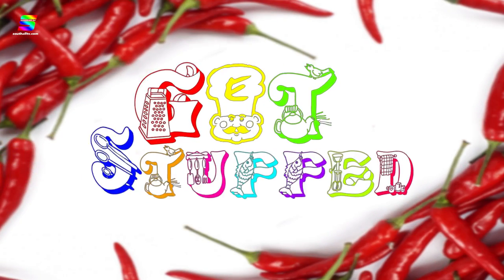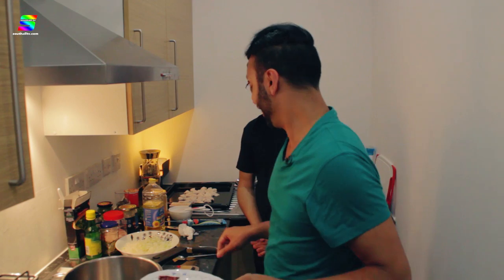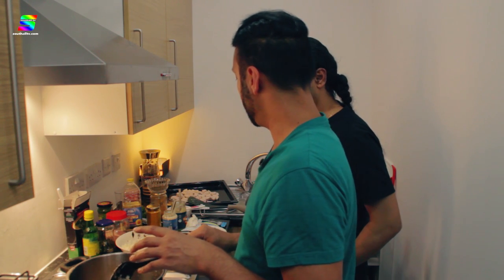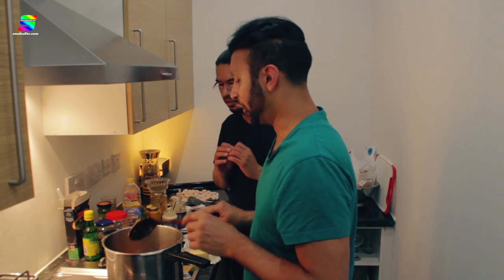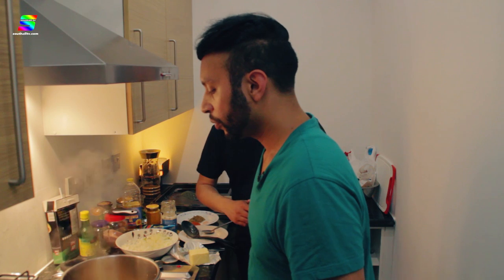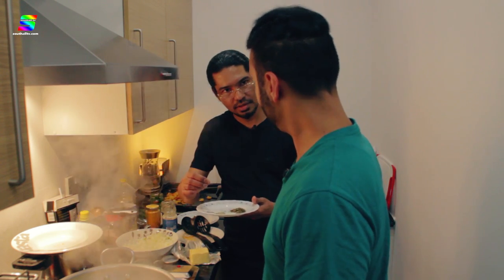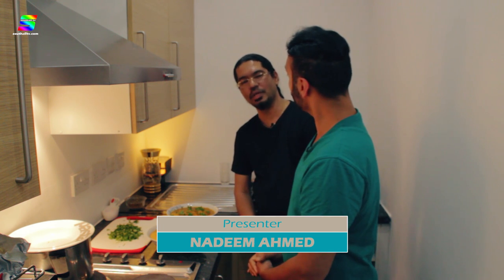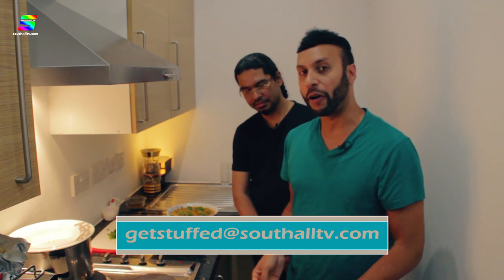GET STUFFED Prawnstars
In this episode Nadeem Ahmed cooking with Southall TV's director Rowdy Farooqi- Will he be on best behaviour??? Obviously not!!! Here Rowdy shares  two of his ultimate recipes whilst I cook them. Firstly Prawns in a succulent seductive sauce making them the best Prawnstars then we have the butter chicken rich, creamy golden. yummm!!!. Meant to make your mouth water!!!